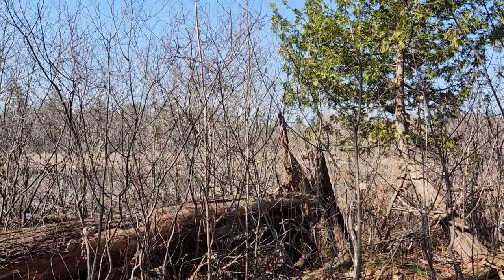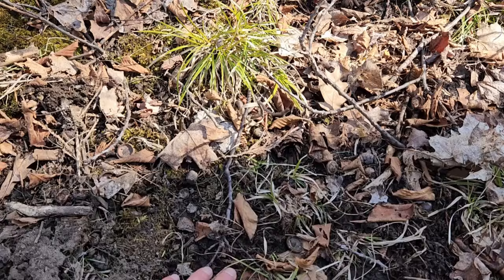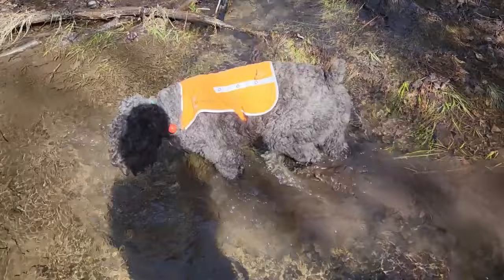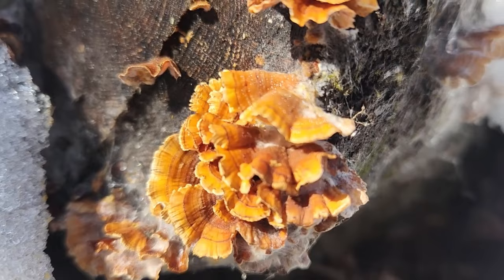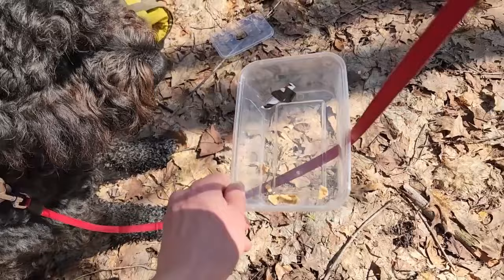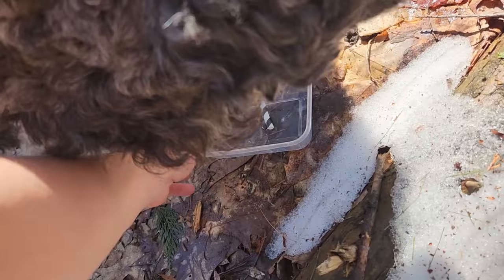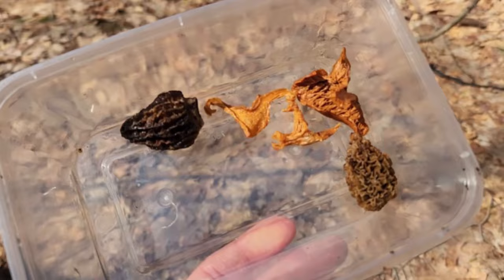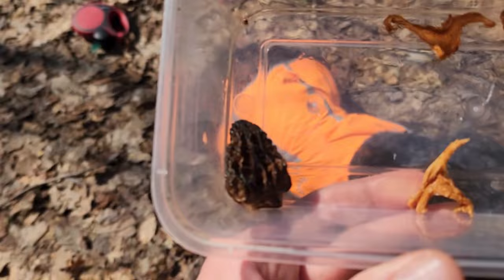Morel Mushroom Hunting Using a Dog!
Morel mushroom (Morchella spp.) season is upon us. I take you into the early spring woods to demonstrate how one can use a scent-trained dog to locate these choice edible wild mushrooms. The video will demonstrate the basics of getting a dog to do scent work from container searches inside to outdoor environment searches for a target odour.  The end goal is for the dog to find the handler some wild edible mushrooms for the dinner table!

***Please remember when foraging for mushrooms, when in doubt about identification, throw it out. Also, DO NOT have your dog search for wild mushrooms if they have any tendency to eat things off the forest floor. This could be a FATAL MISTAKE as some mushrooms are lethal when ingested.***

llthewildyamll